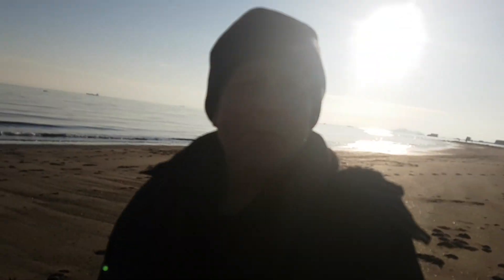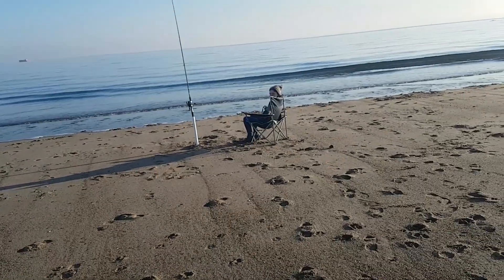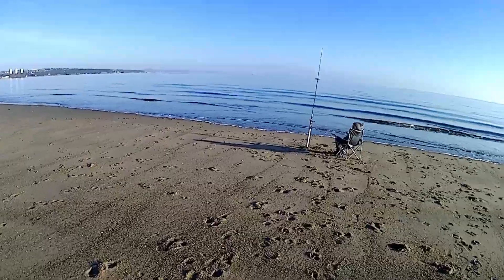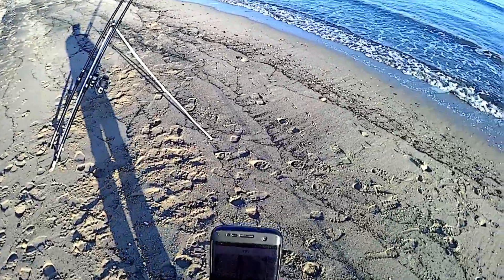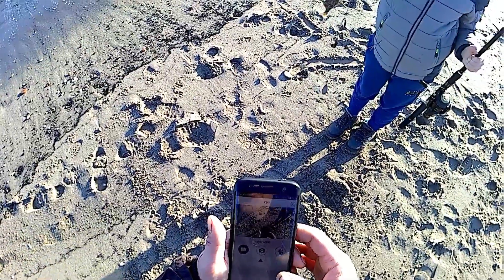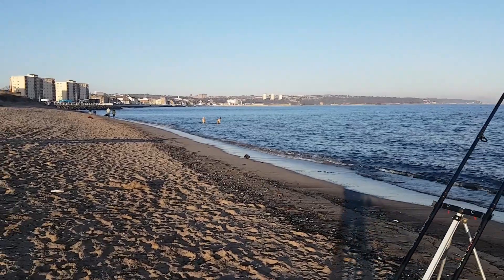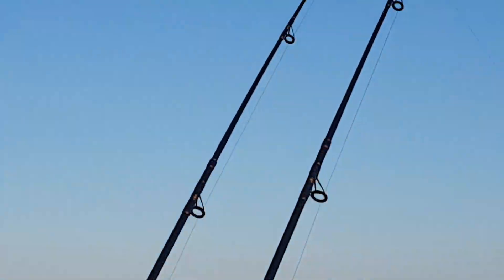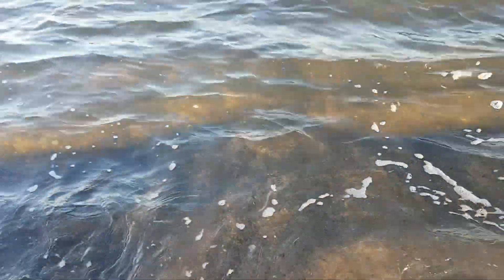Fishing Kirkcaldy beach with my son November 2020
Went out with my son fishing at Kirkcaldy beach on another georges day in November 2020. The target species was flounders, as the sea was too calm for bass and to light for codling. The spot we fished was behind Morrisons. Slow going at first, but my son beat me again today, last trip he won by 4-2.
Overall a enjoyable session, specially with my son so keen.